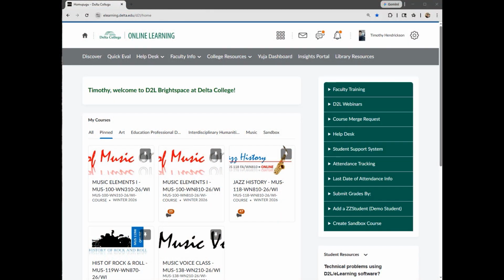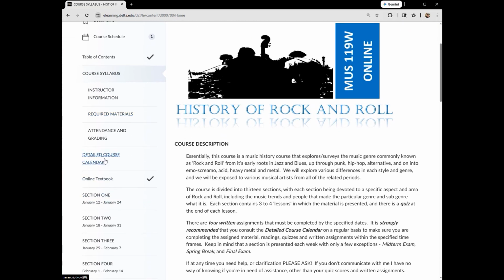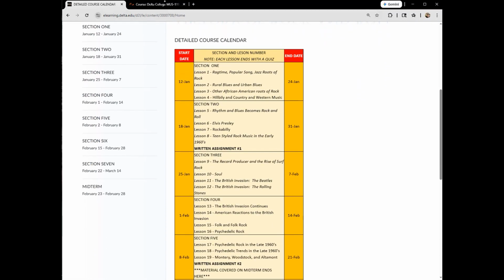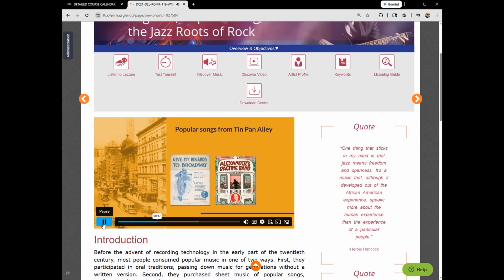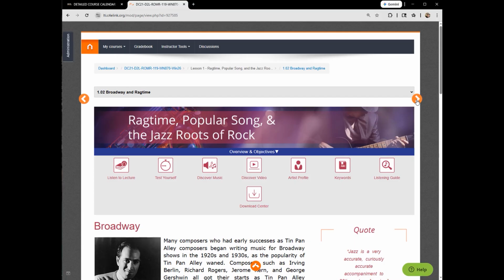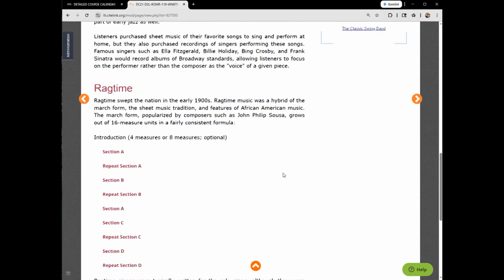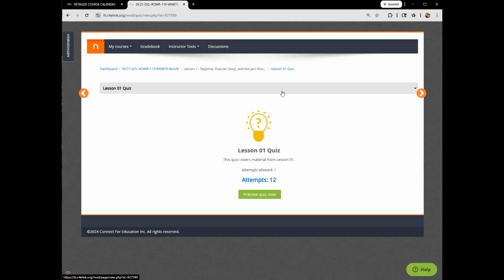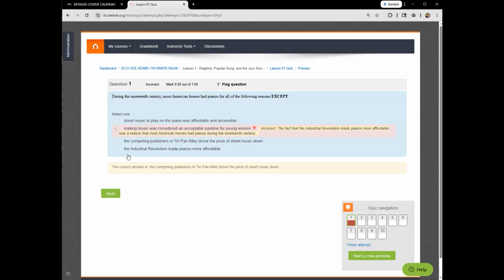MUS 119 HISTORY OF ROCK INTRO WI26